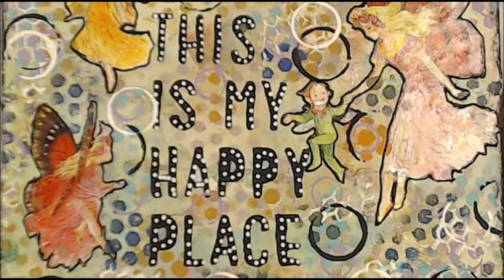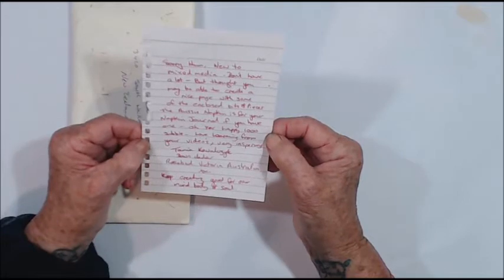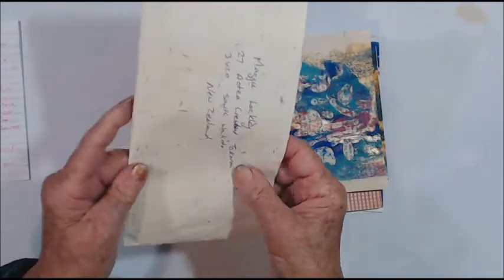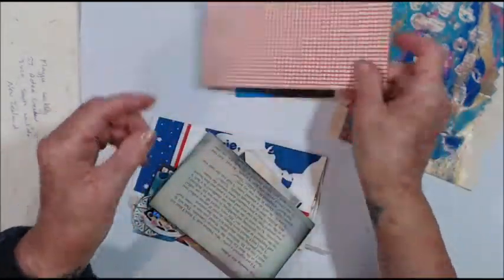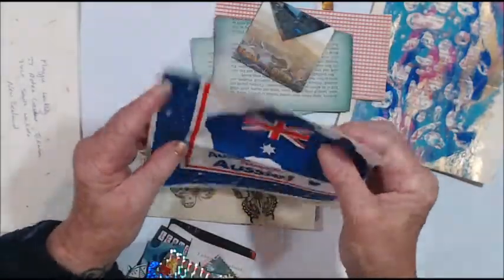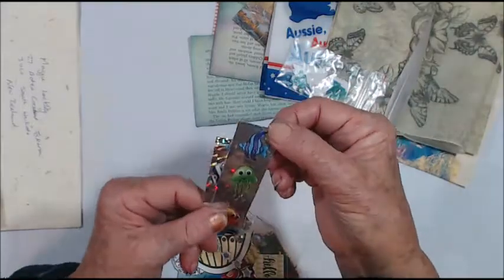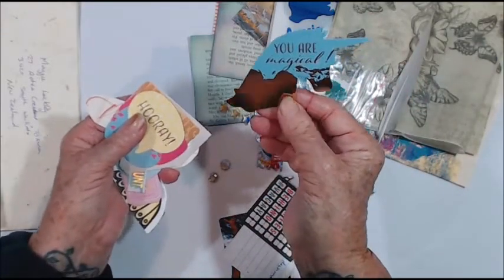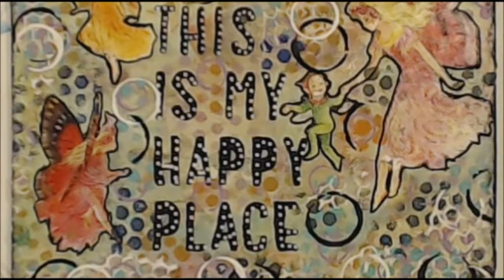My First Friendship Envelope from Tania Kowalczyk